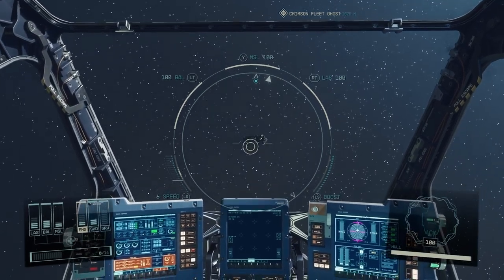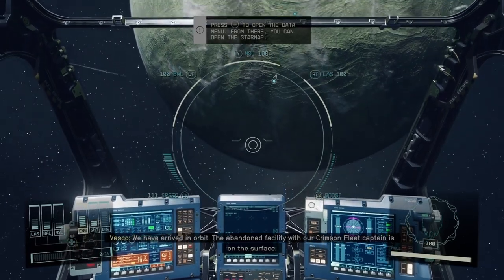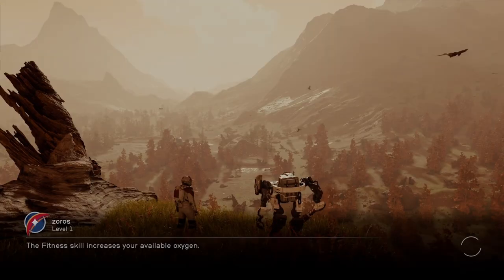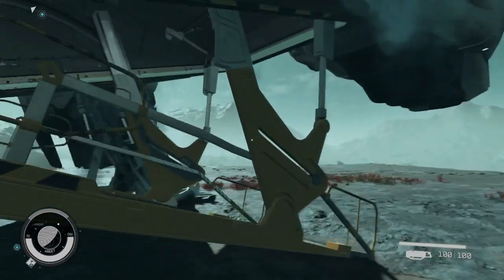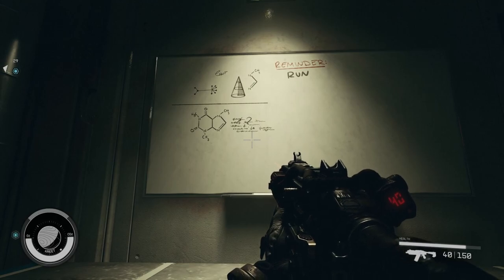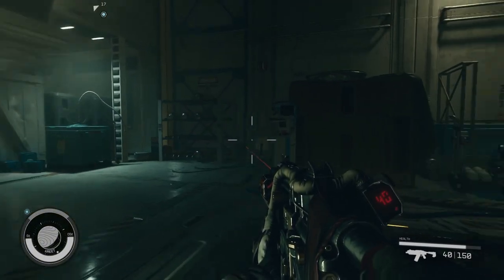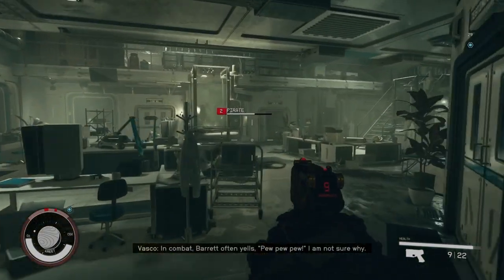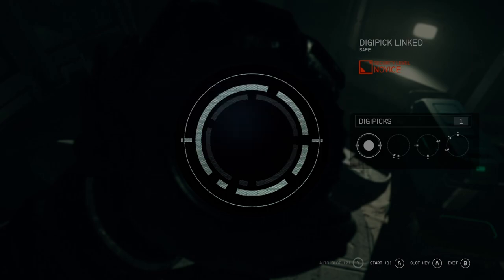STARFIELD || E003 .: Mission - One Small Step :. Kreet research lab Pt.1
We follow the pirate signal to the Kreet Research Lab, what new information can we find there?

Welcome to the continuation of a new gameplay on our channel!! Join us on this new adventure :)

Don't forget to join our new Discord server on the link bellow :D